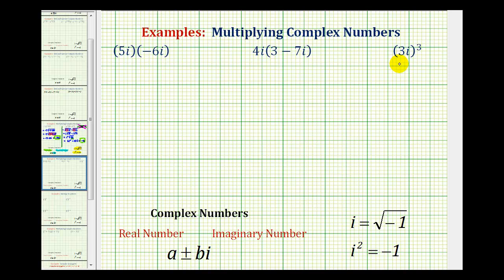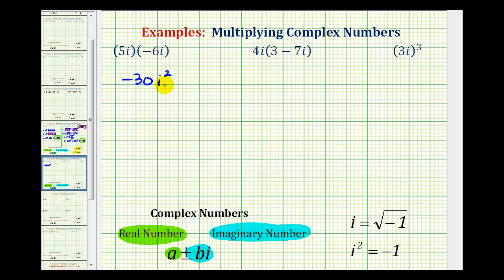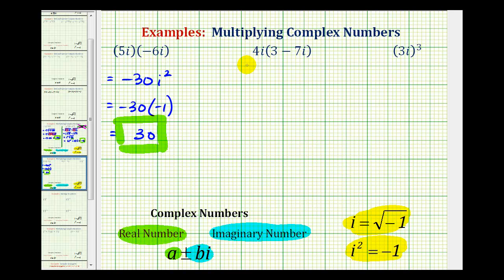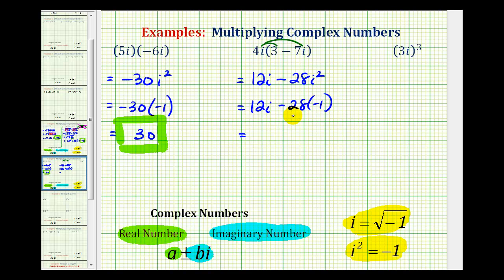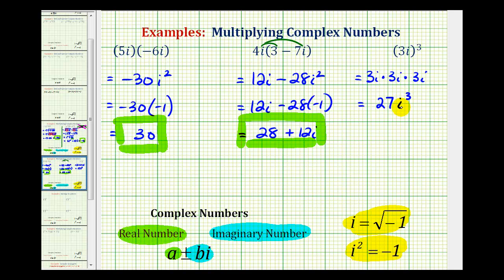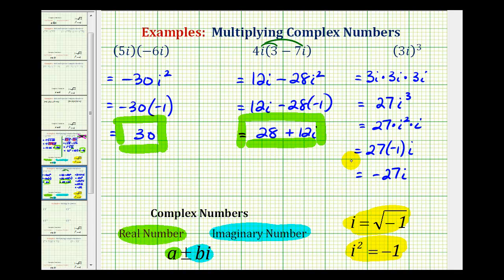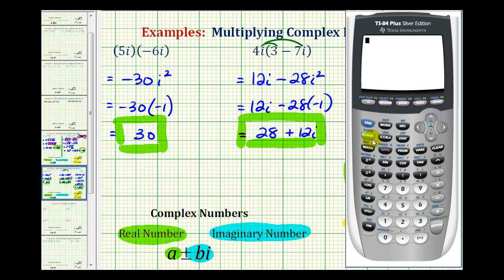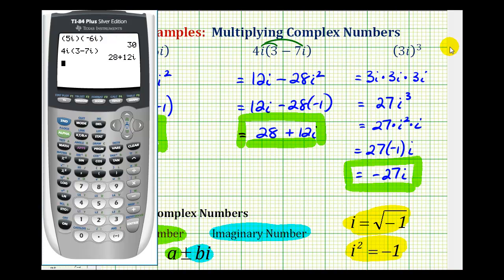Ex 2: Multiply Complex Numbers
This video provides examples of how to multiply complex numbers.